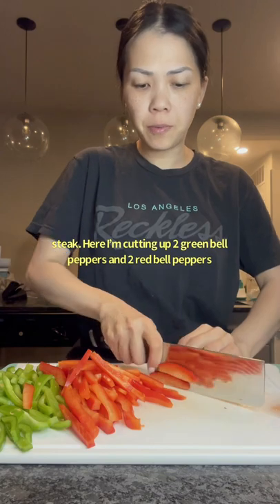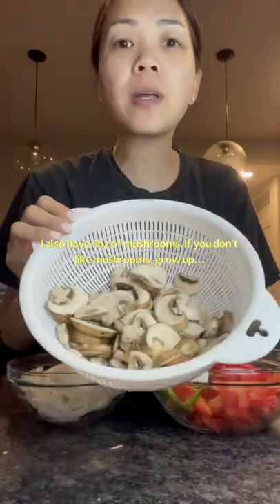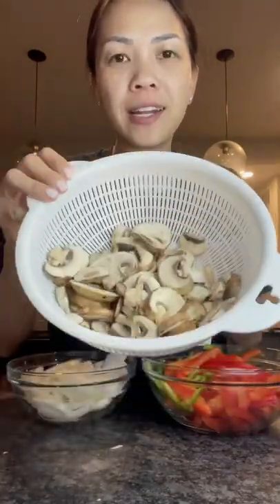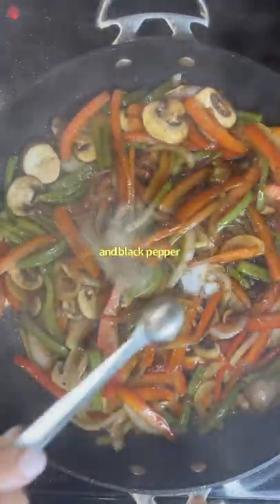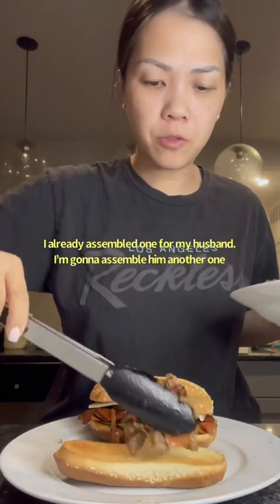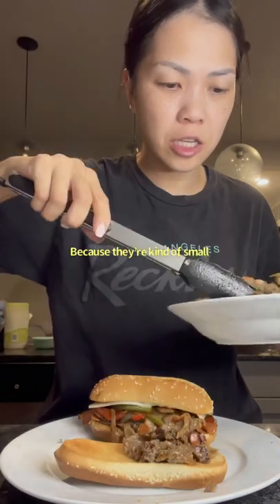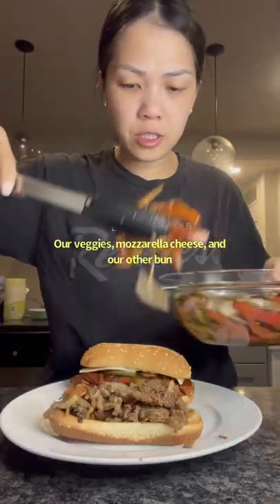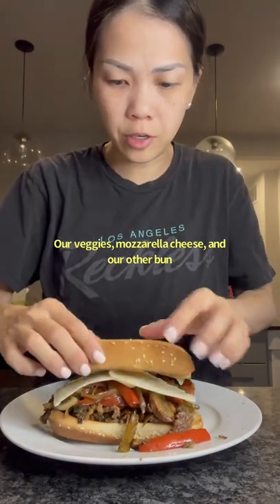I used leftover bulgogi to make this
BEEF BULGOGI CHEESESTEAK⤵️

VEGGIES
2 small onions, sliced
2 red bell pepper, sliced
2 green bell peppers, sliced
8 oz of mushrooms, sliced
1 TBSP honey
1/2 tsp salt
1 tsp black pepper

1. Heat up some oil and sauté your onions for ~2 minutes

2. Then add your bell peppers and sauté for another ~2 minutes

3. Then add your mushrooms and sauté for another ~2 minutes.

4. Then season with honey, salt, and black pepper.

5. Now that your veggies are done, assemble your sandwich with toast buns, bulgogi, veggies and top it off with mozzarella cheese.

BEEF BULGOGI

3 lbs beef thinly sliced, I used ribeys
1 Asian pear (or 1 apple)
4 small carrots, thinly sliced
2 small onions, sliced
8 stalks of scallion, cut 1 inch wide
9 TBSP low sodium soy sauce
4.5 TBSP water
3 TBSP honey
3 TBSP brown sugar
3 TBSP sesame oil
3 TBSP mirin
1 bulb minced garlic
1 tsp black pepper

1. Combine all of your ingredients and let it sit for at least 10 mins— overnight for best results.

2. Then cook on a skillet on high heat for 2 minutes untouched. Mixed. Cook for another minutes untouched until cooked through or until there is a nice sear.

3. Enjoy with rice and preferred side dishes